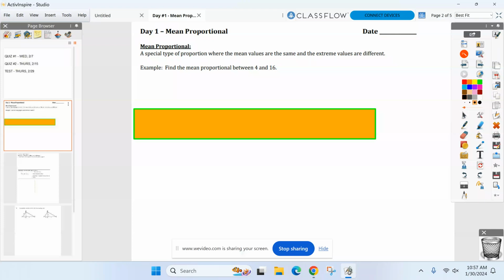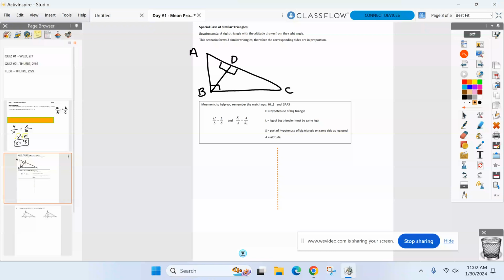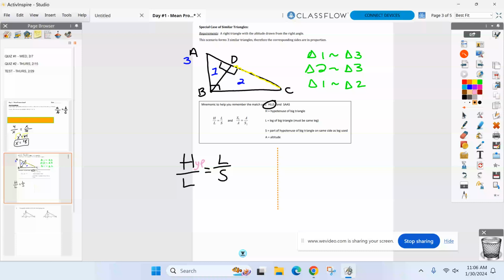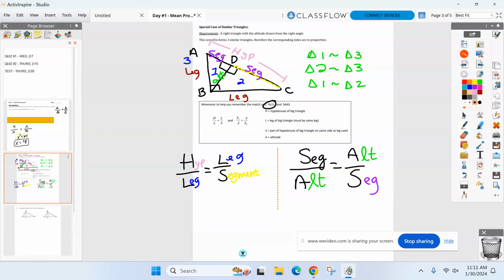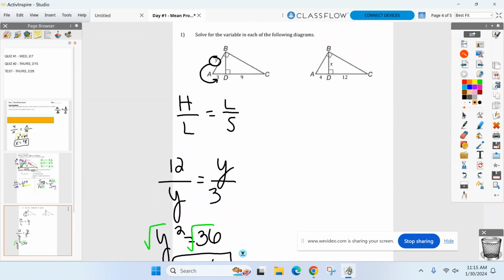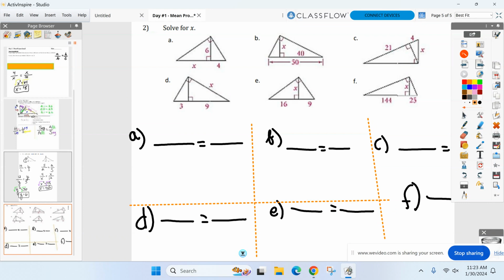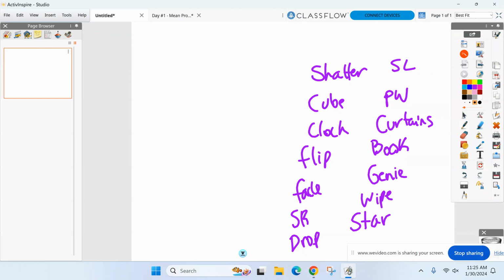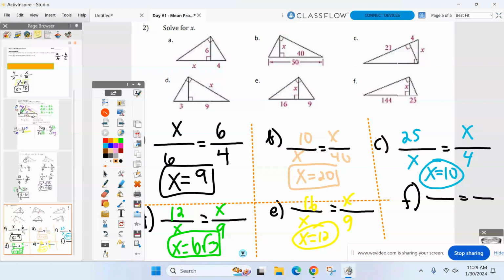Honors Geometry BC Jan 30th - Unit 8 Day 1 - Mean Proportional